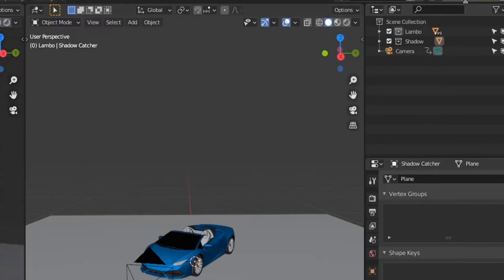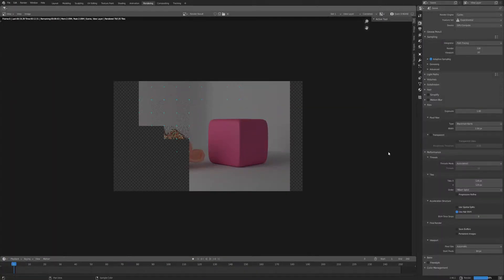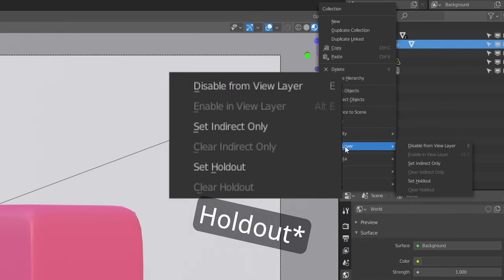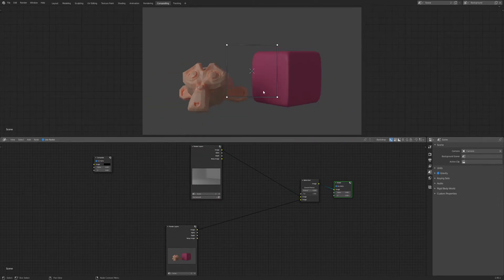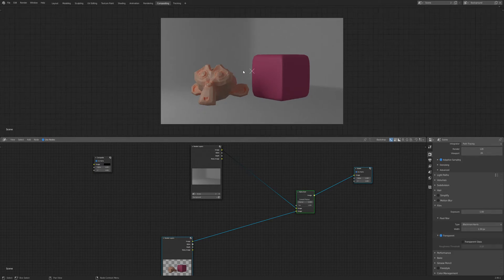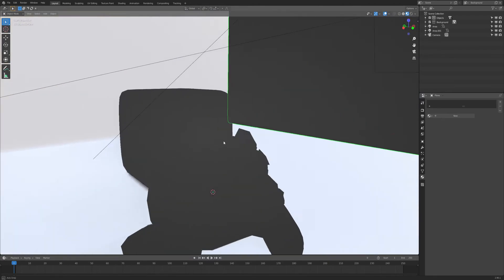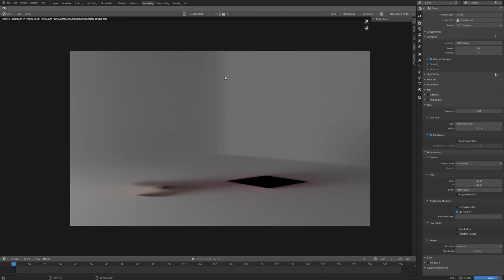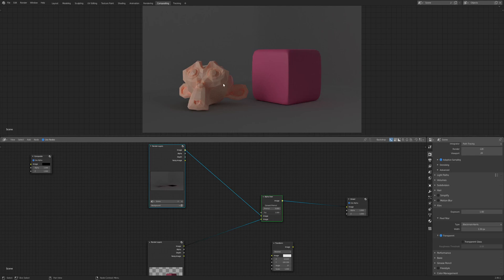Understanding View and Render Layers in Blender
Beware! I call Holdout "Hideout" a too many times during this tutorial 😅 I'm sorry